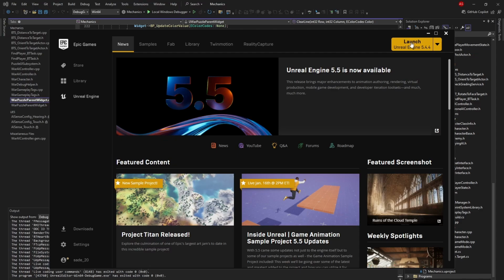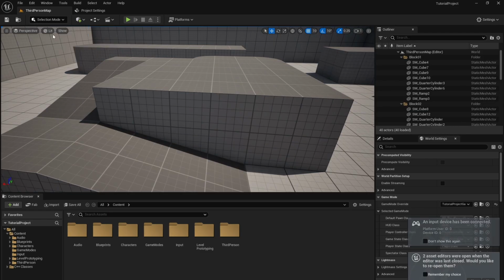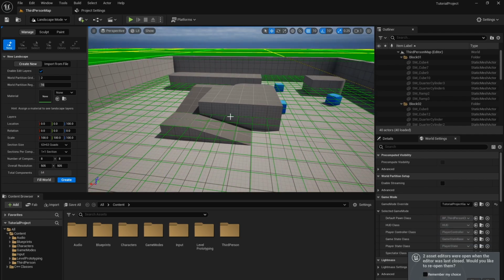Let's talk about level Design | Frustrations of an indie dev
In this video, I talk about level design and my journey making them for my game.